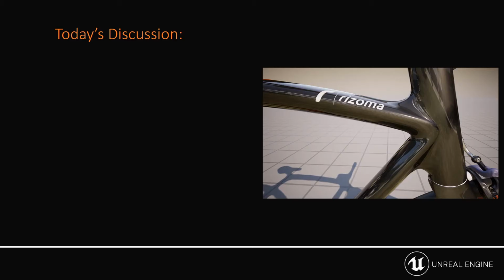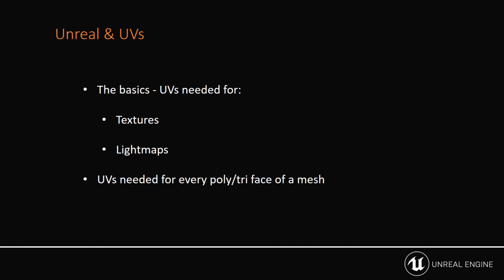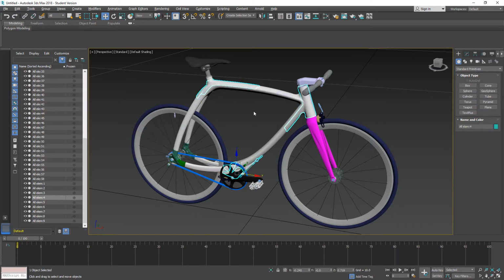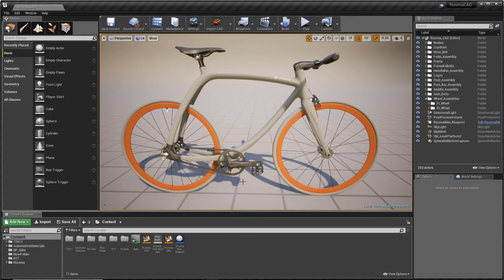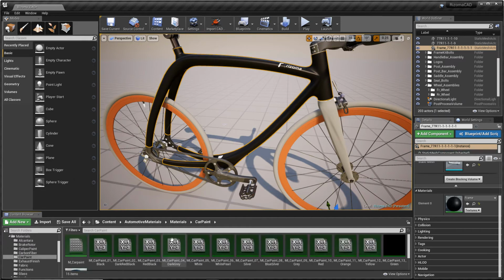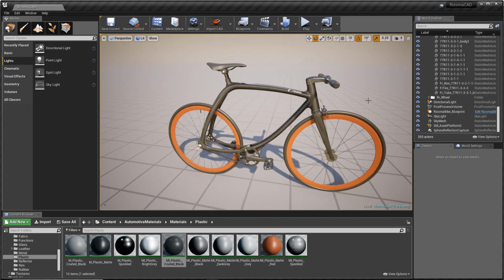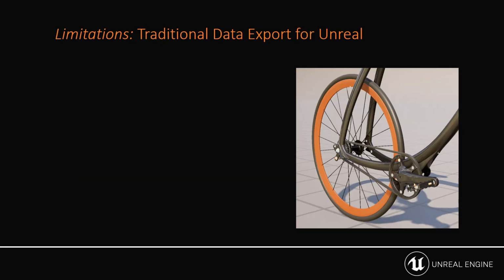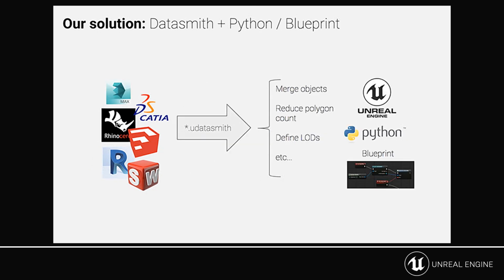Unreal Engine Webinar #3: Design Manufacturing for Real-time Visualization